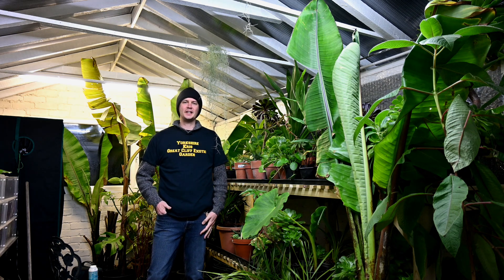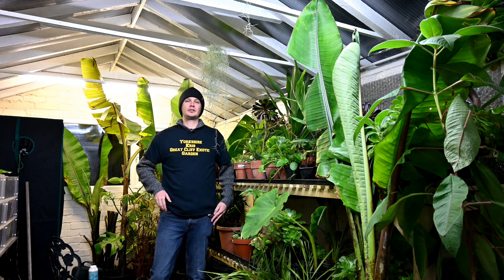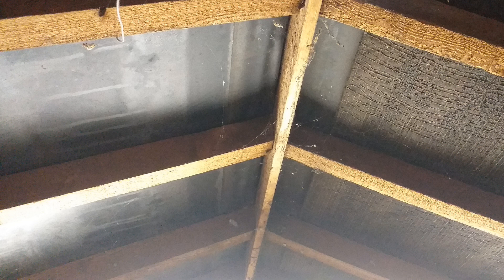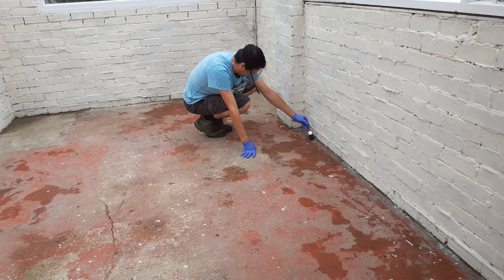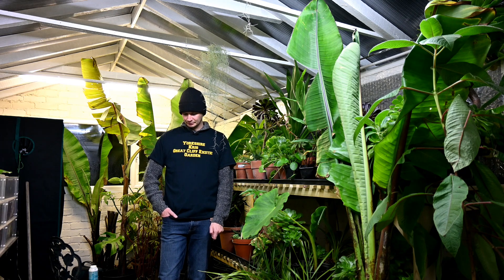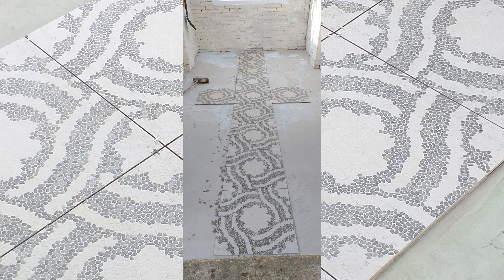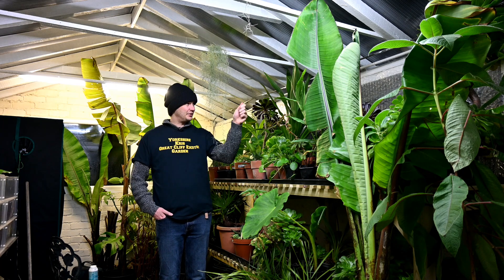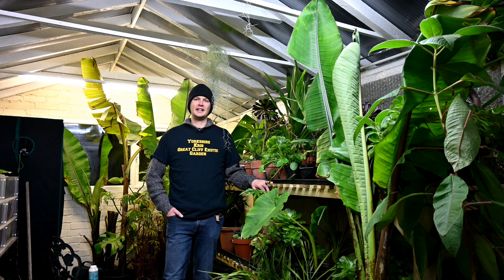Garage to Greenhouse conversion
In this video I'll show you how I turned my 50 year old garage into a greenhouse

Products I use  (I get a small comission if you click and buy through these links and it doesn't change the price you pay):

Grow Light Mars Hydro TSL2000
Grow tent

Seaweed fertilizer
Big bag Chicken muck
Sulphur Powder (to prevent rot)

Garden label printer
Black label tape
Straight black labels

My Camera Nikon Z50